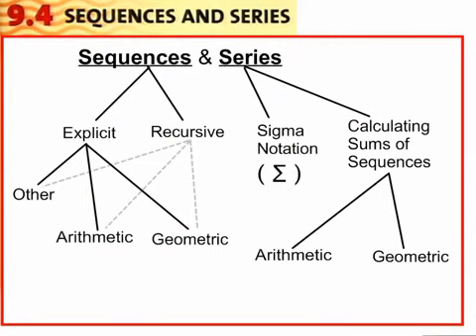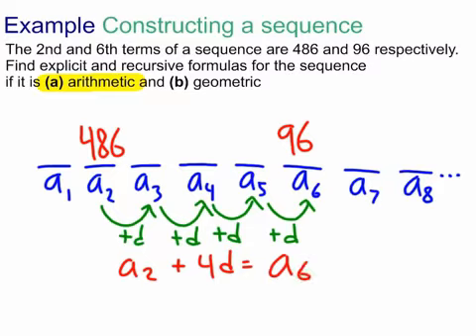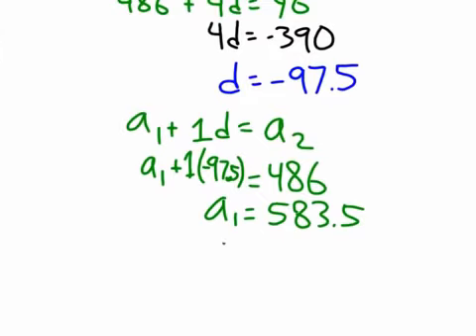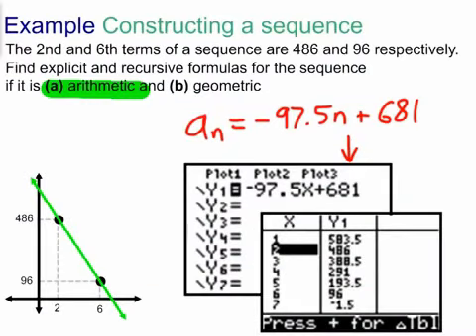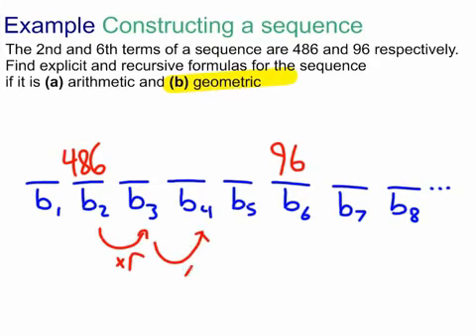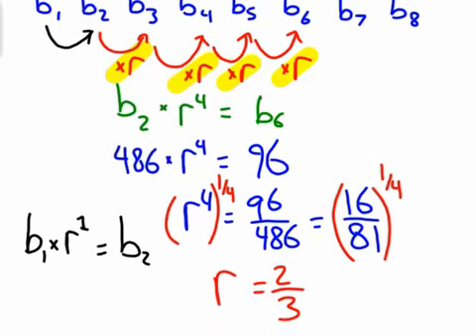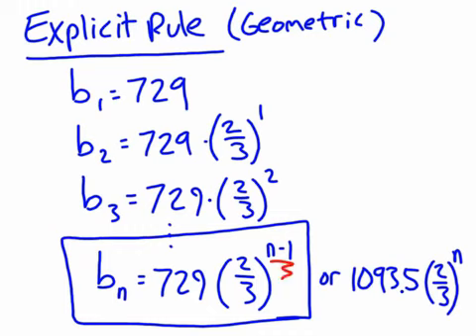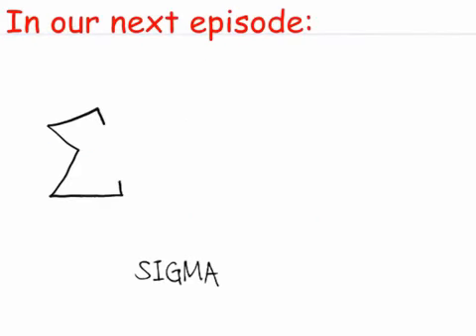9.4-Sequence Construction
When given just two specific terms of a sequence, construct a recursive and explicit rule for the sequence. What other piece of information do you need in order to do this?